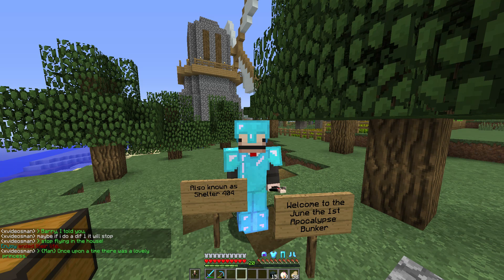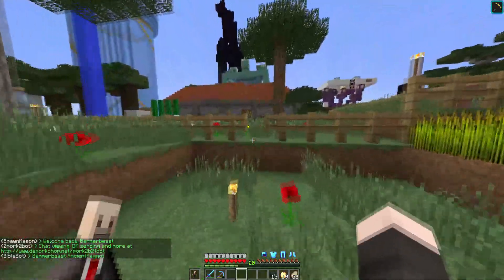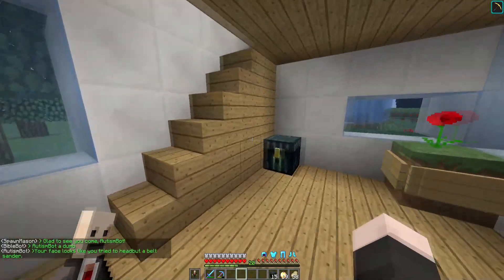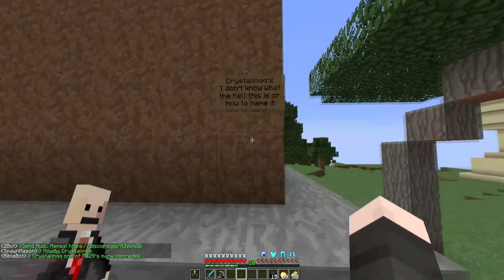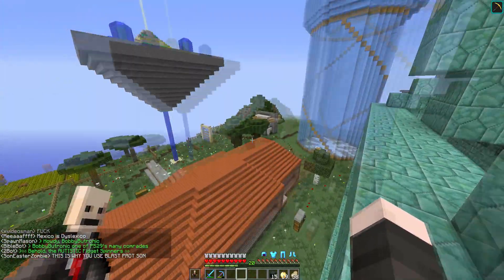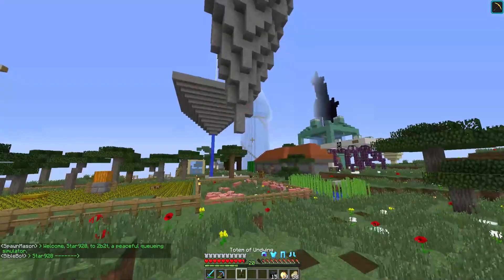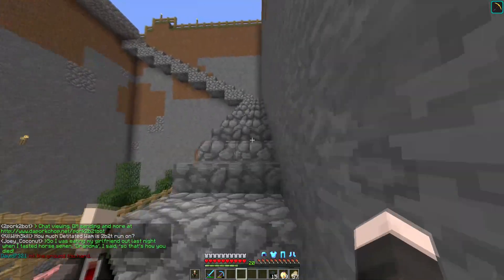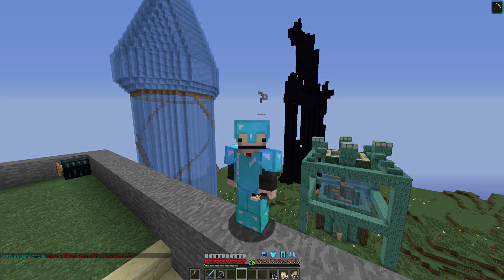2b2t: Shelter 404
With June 1st fast approaching, I show off Team CocaCola's apocalypse bunker we've named Shelter 404.

Discord server:
Want me to do a tour of your base or trade any rare 2b2t items? Message me in game or through Youtube.

and then click 'send message'.